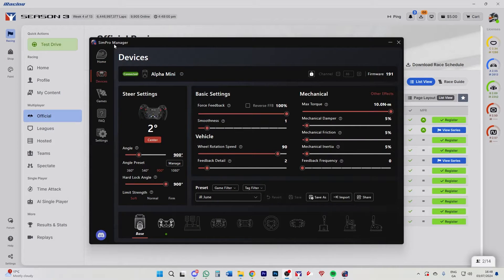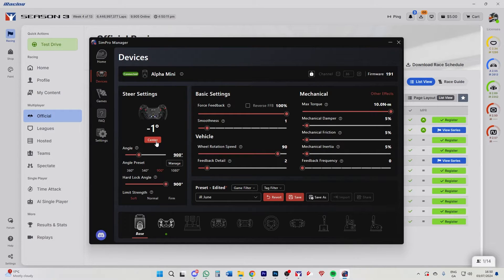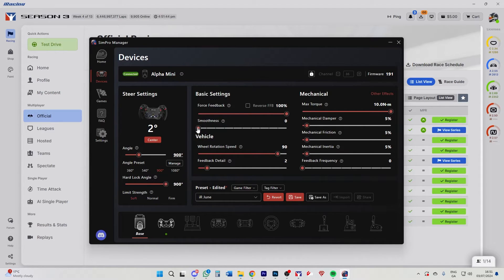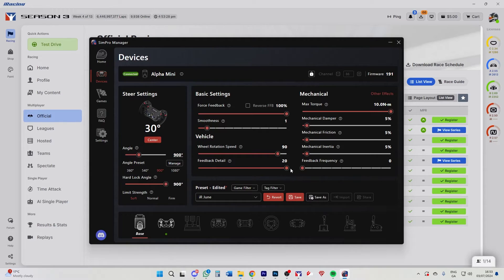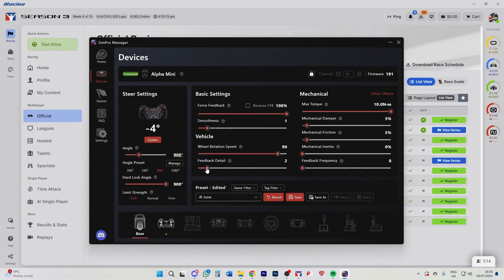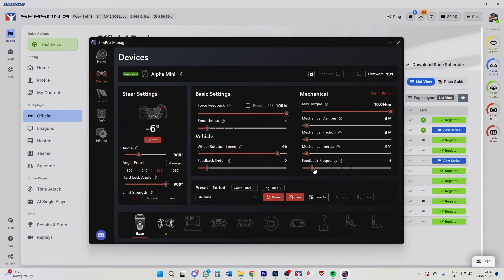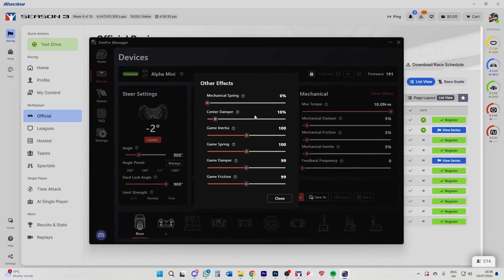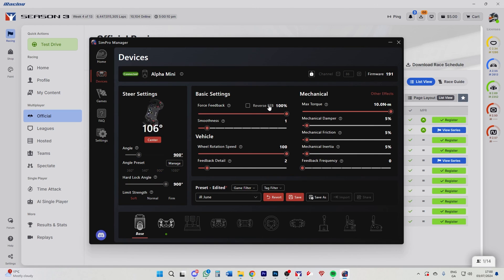My SIMAGIC Settings for iRacing (2024)